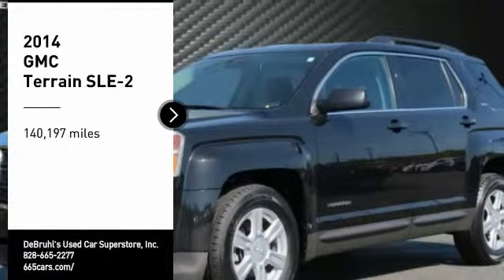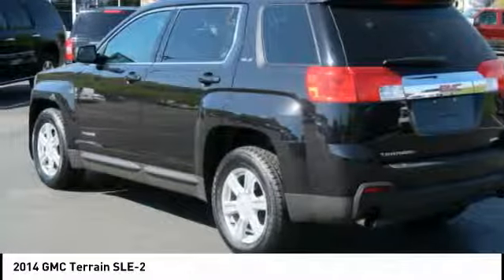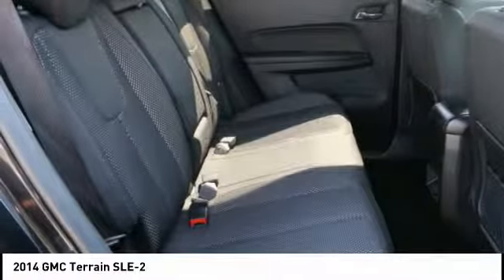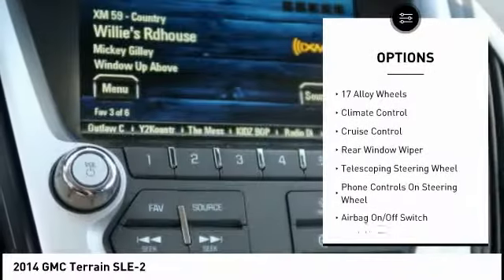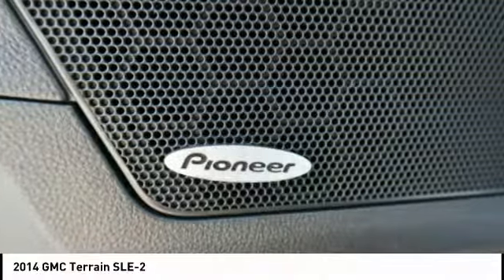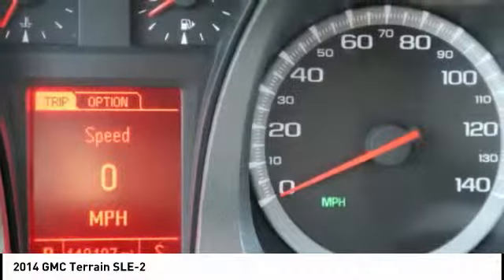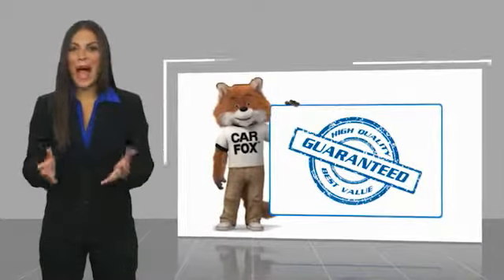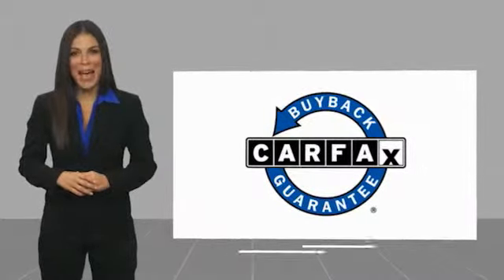2014 GMC Terrain Asheville NC 166055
2014 GMC Terrain SLE-2

354 Sardis Rd.

* TELESCOPING STEERING WHEEL * * 6 Cylinder engine * * GREAT DEAL AT $13,950 *   * 2014 ** GMC * * Terrain * * SLE-2 *  You'll love getting behind the wheel of this 2014 GMC Terrain SLE-2, which is complete with amenities such as a heated seats, traction control, AM/FM radio and CD player, anti-lock brakes, dual airbags, and side air bag system.  It has a 6 Cylinder engine.  Flaunting a classic black exterior and a jet black interior.  Be sure of your safety with a crash test rating of 4 out of 5 stars.  DeBruhl's Used Car Superstore is the largest independent auto dealer in WNC! We offer a full range of financing with our guarantee credit approval, everyone is approved here.